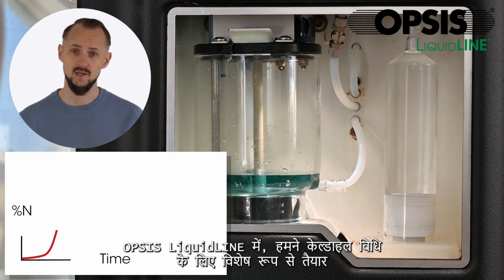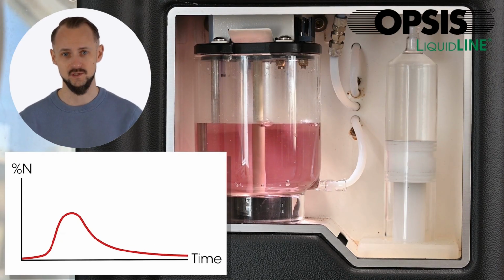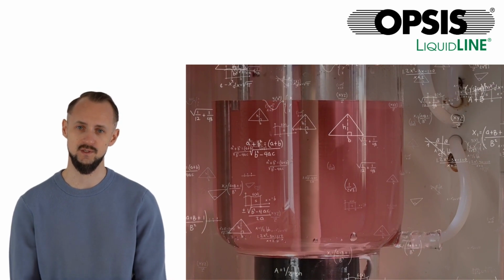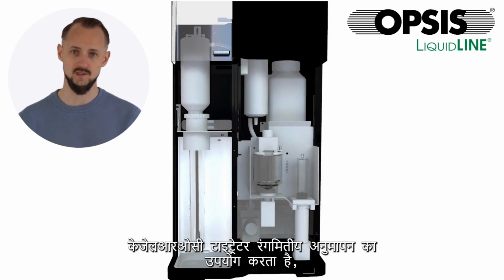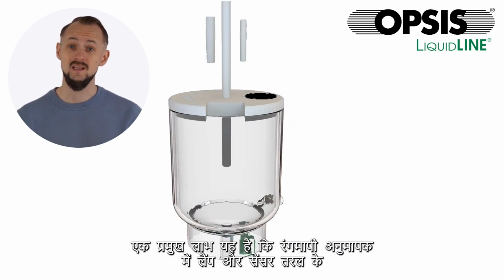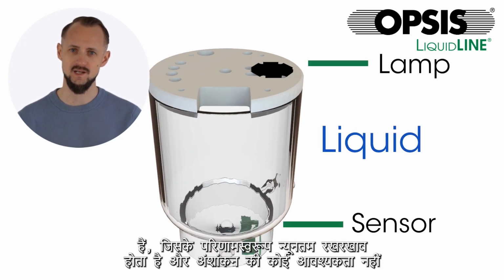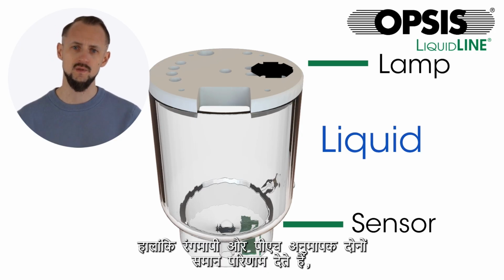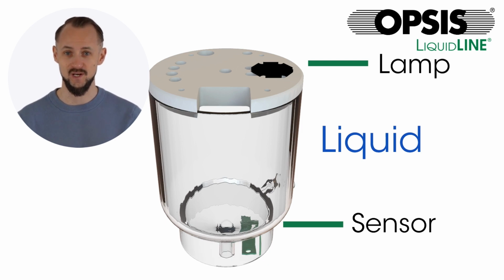Precision Meets Prediction: Rethinking Kjeldahl Titration 🧪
In high-stakes laboratory analysis, Kjeldahl titration isn't just a final step—it’s a dynamic, continuous process where timing is everything. A common bottleneck many labs face is nitrogen loss or inconsistent endpoints, often caused by titrators that simply can’t keep pace with the distillation flow.
At OPSIS LiquidLINE, we believe the solution lies in smarter logic, not just faster dosing.

The Power of Predictive TechnologyStandard titrators react to what has already happened. Our specialized algorithm evaluates current color values while simultaneously adapting based on predictive calculations. This ensures burette dosing is perfectly synchronized with the nitrogen surge, eliminating the lag that leads to errors.